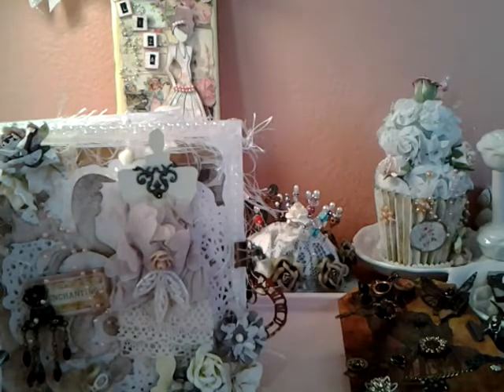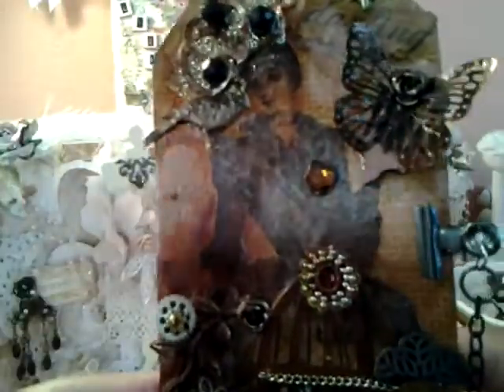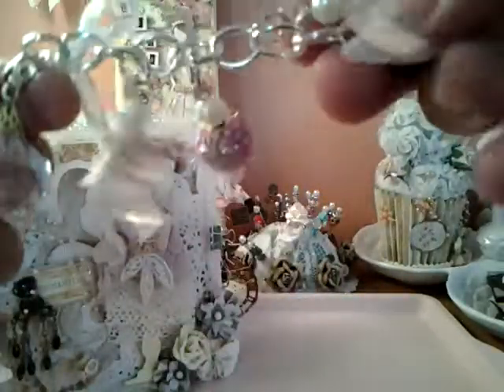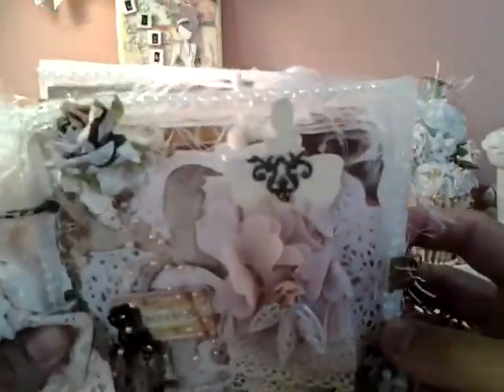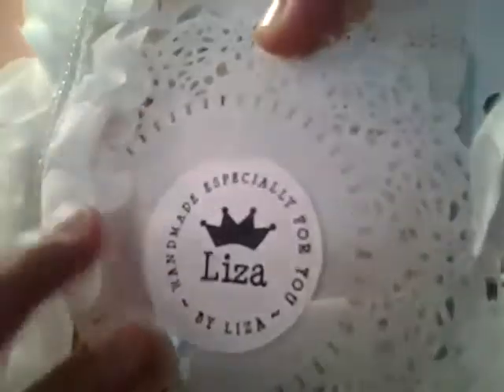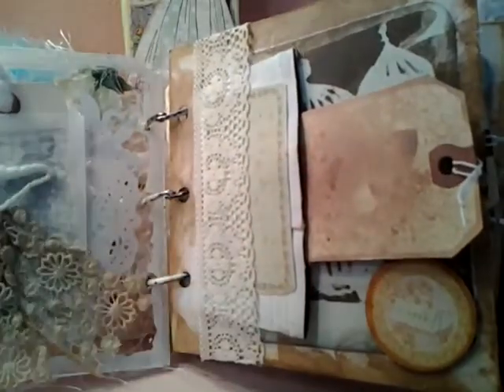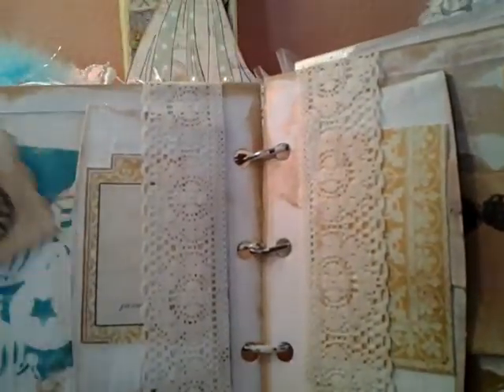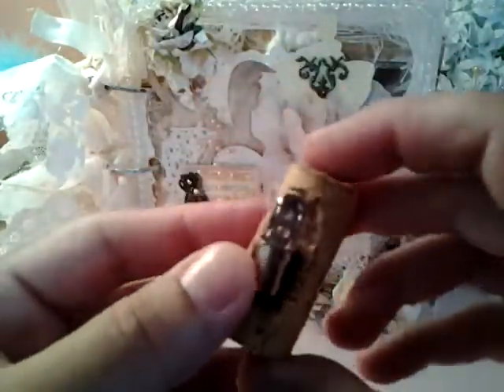Coffee sleeve mini, tag, and RAK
Come check out what I've been up to, coffee sleeve mini, steampunk tag and a RAK from a dear friend.